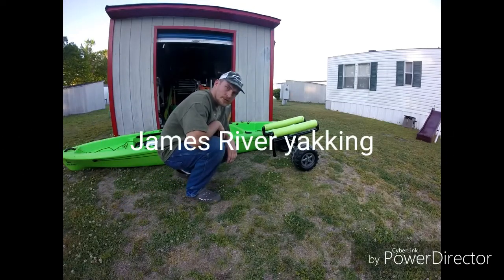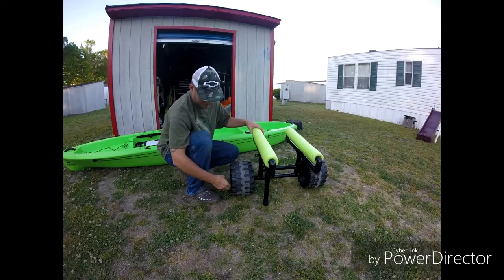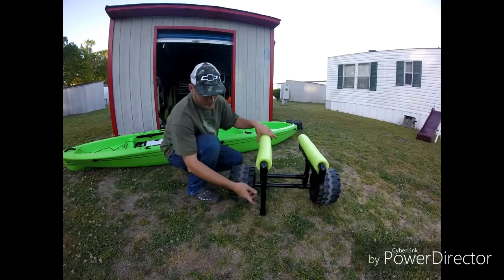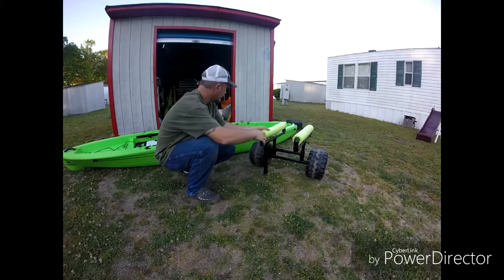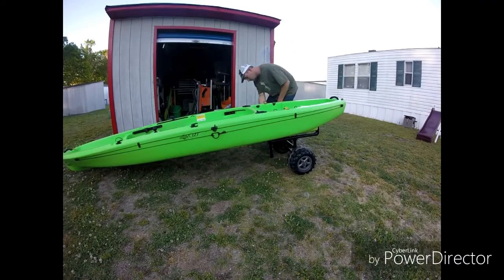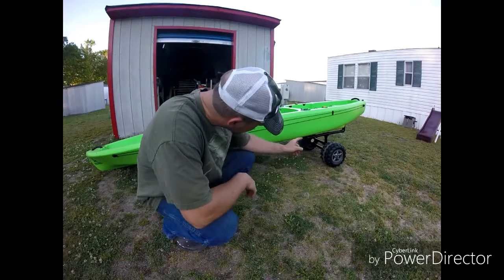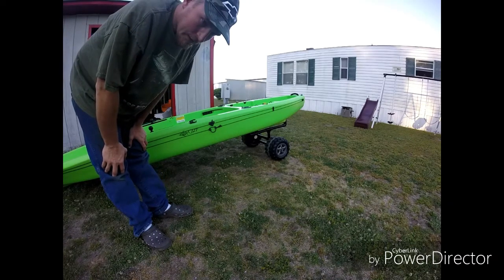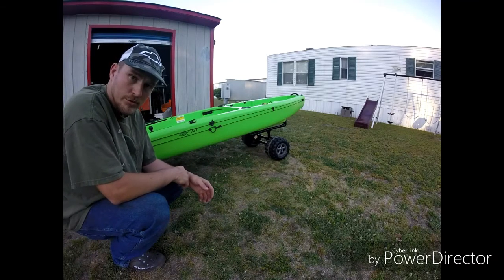DIY self-standing kayak cart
I built a kayak cart that will stand up by itself to make it easier loading and unloading my  kayak. It's one of those things that  makes you upset that you didn't do it sooner